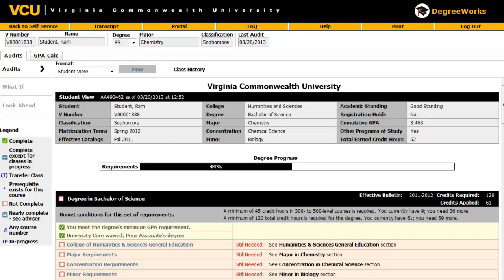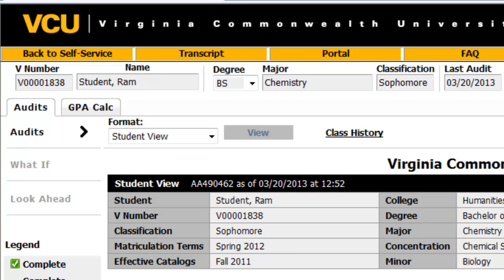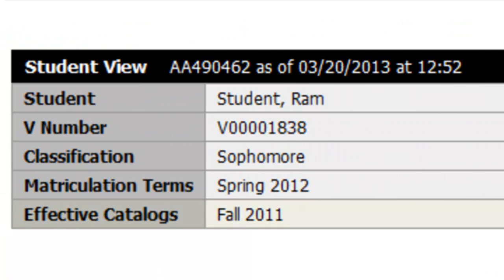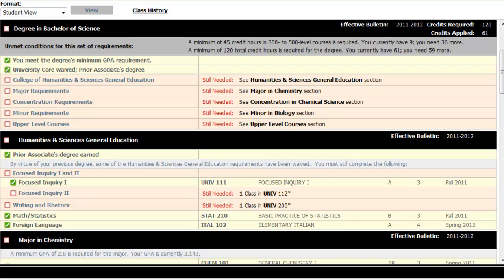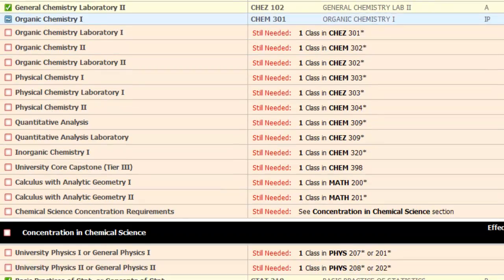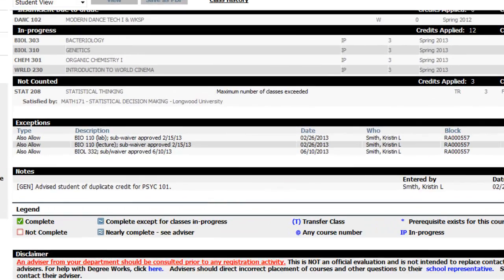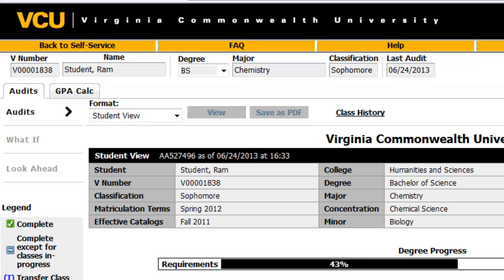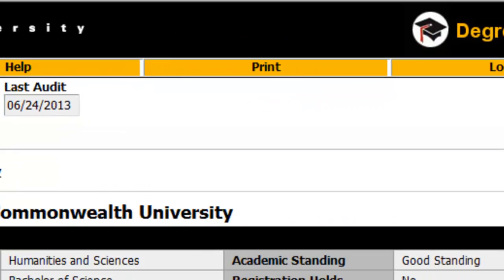Degree Works for students